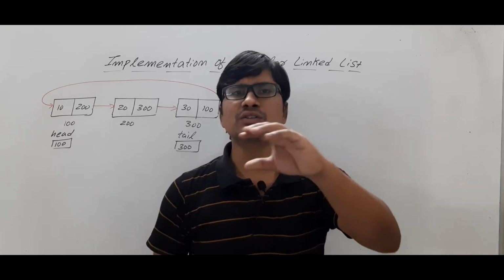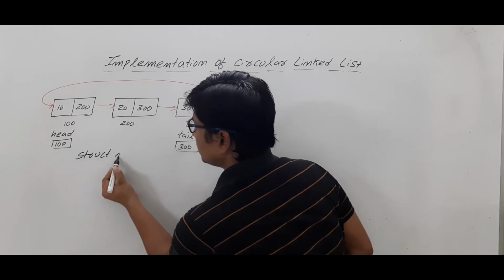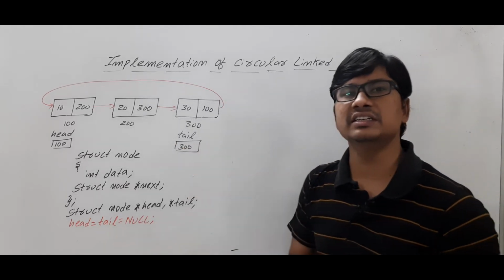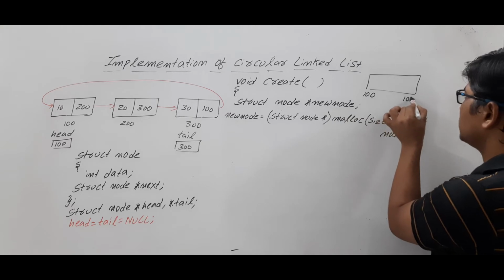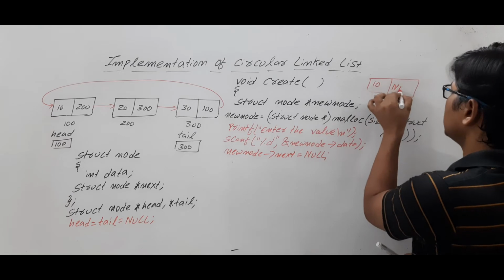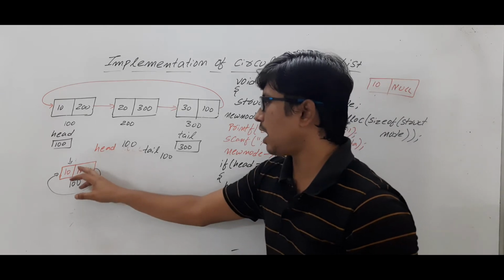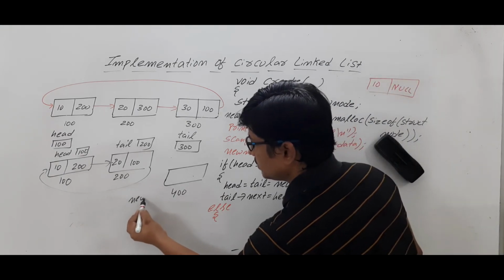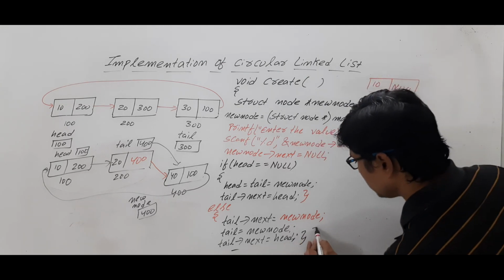L 12: IMPLEMENTATION OF CIRCULAR LINKED LIST | PSEUDO CODE FOR CREATING CIRCULAR LINKED LIST | GATE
In this video, I have discussed how to implement circular linked list
00:00 - Introduction
00:24 - circular linked list
01:59 - node structure
03:53 - c program for implementing circular linked list

Circular linked list is a linked list where all nodes are connected to form a circle. There is no NULL at the end. A circular linked list can be a singly circular linked list or doubly circular linked list.
Advantages of Circular Linked Lists:
1) Any node can be a starting point. We can traverse the whole list by starting from any point. We just need to stop when the first visited node is visited again.

2) Useful for implementation of queue. Unlike this implementation, we don’t need to maintain two pointers for front and rear if we use circular linked list. We can maintain a pointer to the last inserted node and front can always be obtained as next of last.

3) Circular lists are useful in applications to repeatedly go around the list. For example, when multiple applications are running on a PC, it is common for the operating system to put the running applications on a list and then to cycle through them, giving each of them a slice of time to execute, and then making them wait while the CPU is given to another application. It is convenient for the operating system to use a circular list so that when it reaches the end of the list it can cycle around to the front of the list.

4) Circular Doubly Linked Lists are used for implementation of advanced data structures like Fibonacci Heap.